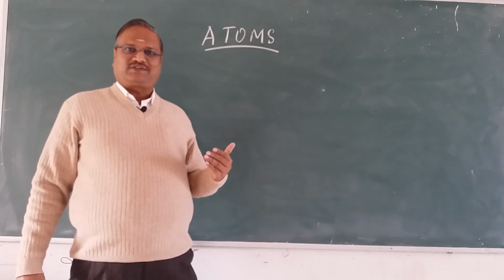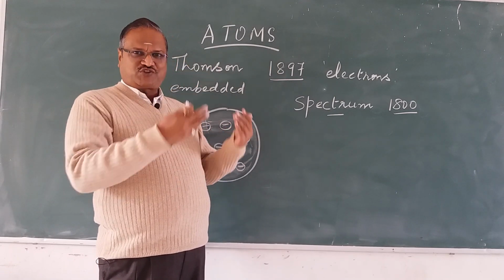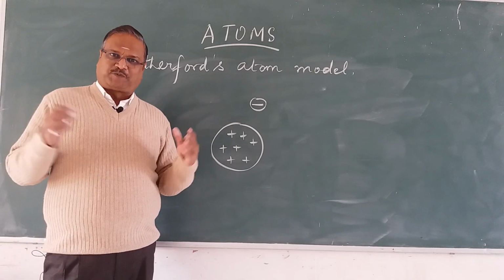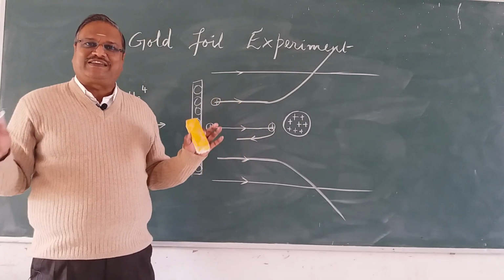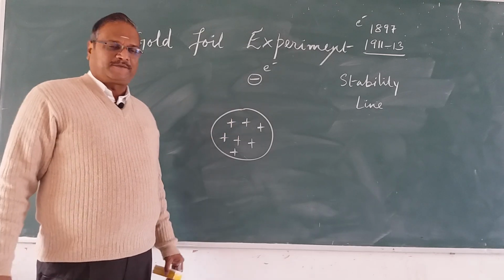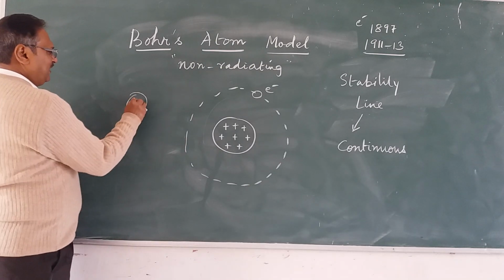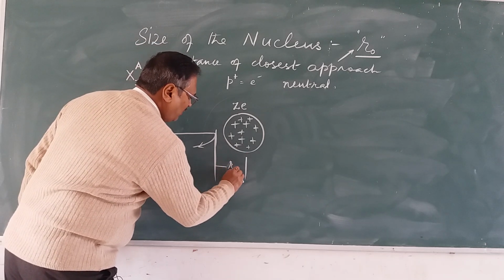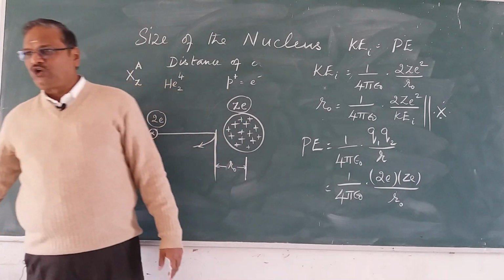Atom Models - Thomson & Rutherford